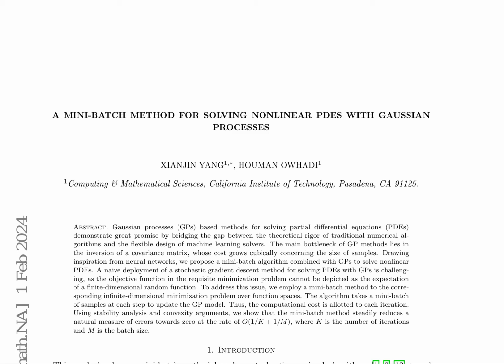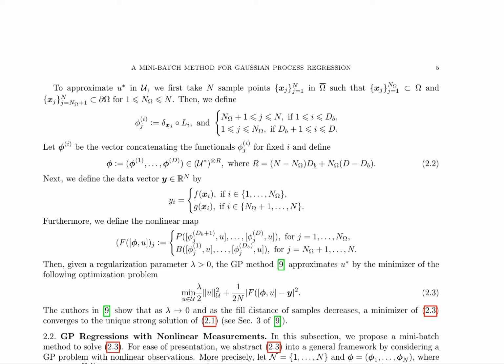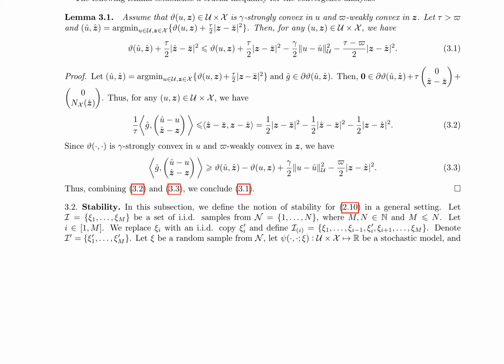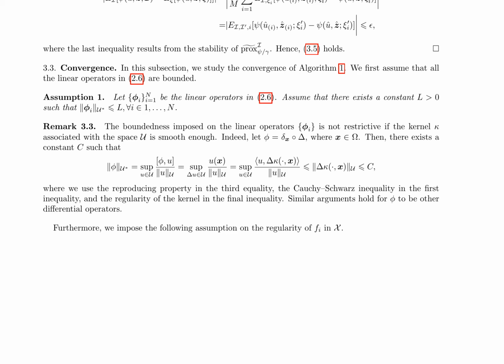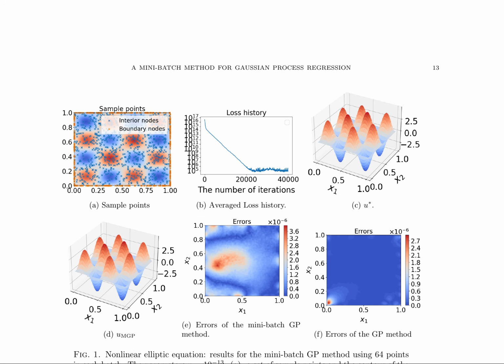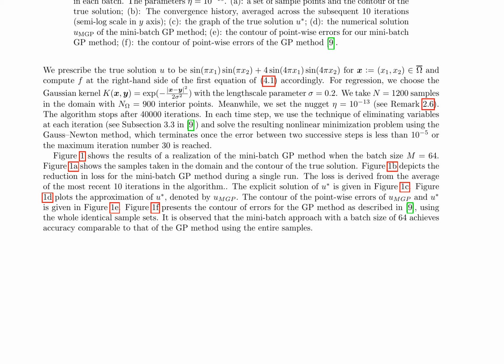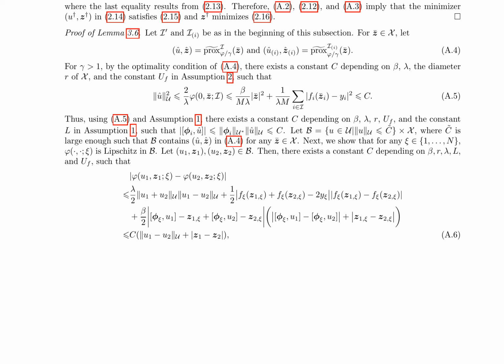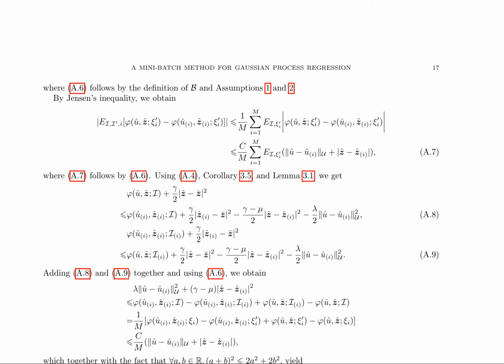A Mini-Batch Method for Solving Nonlinear PDEs with Gaussian Processes - ArXiv:2306.0030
Title: A Mini-Batch Method for Solving Nonlinear PDEs with Gaussian Processes

Authors: Xianjin Yang, Houman Owhadi

Abstract:
Gaussian processes (GPs) based methods for solving partial differential equations (PDEs) demonstrate great promise by bridging the gap between the theoretical rigor of traditional numerical algorithms and the flexible design of machine learning solvers. The main bottleneck of GP methods lies in the inversion of a covariance matrix, whose cost grows cubically concerning the size of samples. Drawing inspiration from neural networks, we propose a mini-batch algorithm combined with GPs to solve nonlinear PDEs. A naive deployment of a stochastic gradient descent method for solving PDEs with GPs is challenging, as the objective function in the requisite minimization problem cannot be depicted as the expectation of a finite-dimensional random function. To address this issue, we employ a mini-batch method to the corresponding infinite-dimensional minimization problem over function spaces. The algorithm takes a mini-batch of samples at each step to update the GP model. Thus, the computational cost is allotted to each iteration. Using stability analysis and convexity arguments, we show that the mini-batch method steadily reduces a natural measure of errors towards zero at the rate of $O(1/K+1/M)$, where $K$ is the number of iterations and $M$ is the batch size.